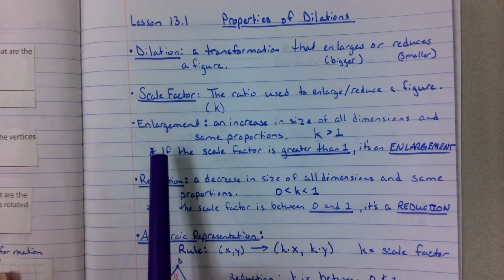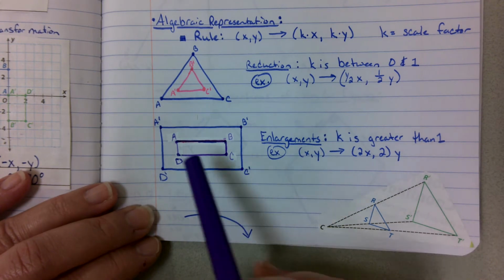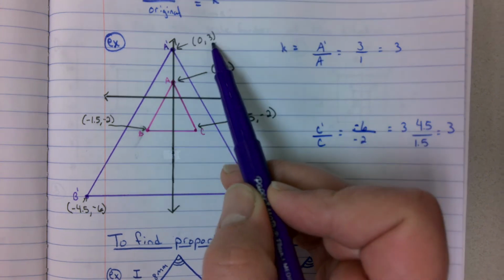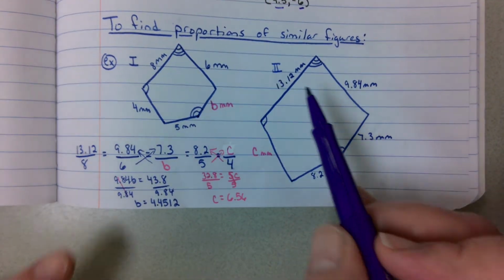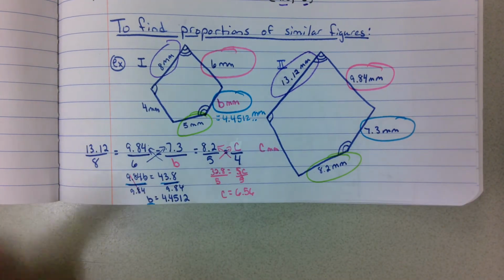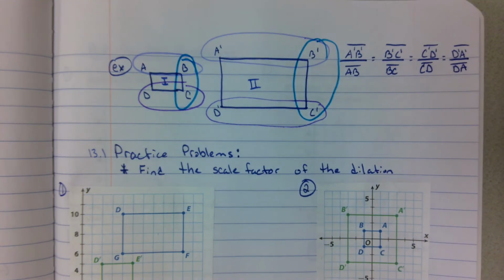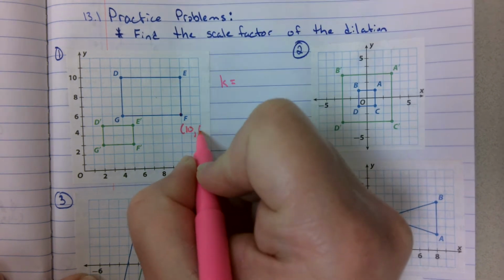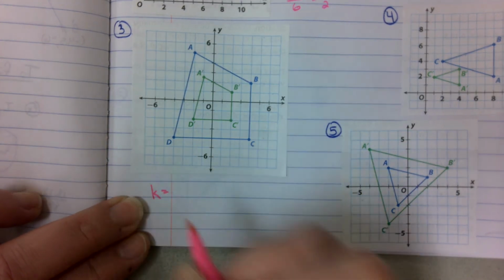Lesson 13.1 Properties of Dilations